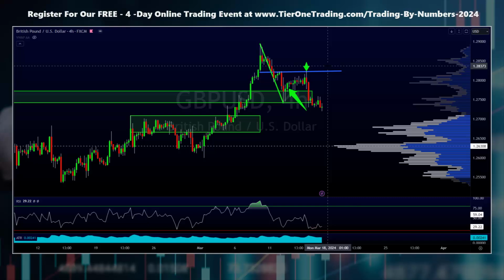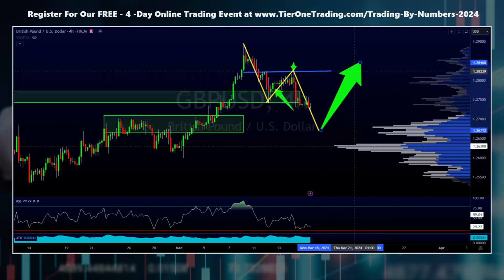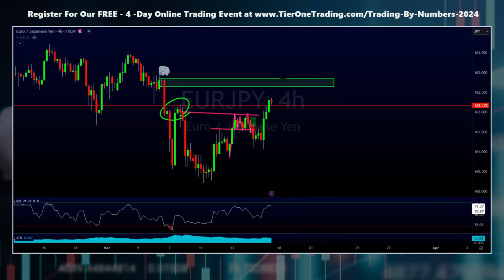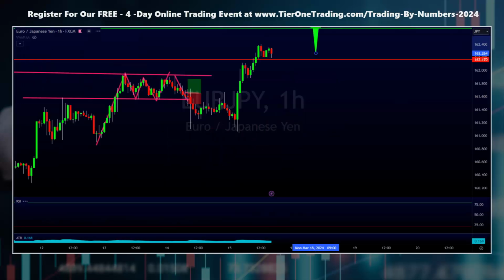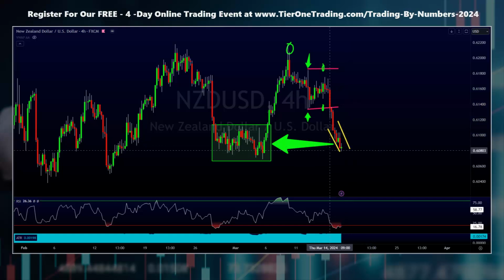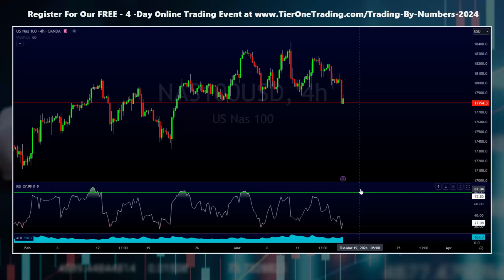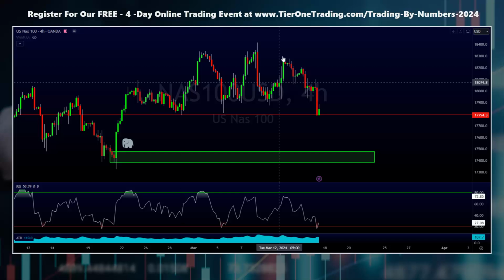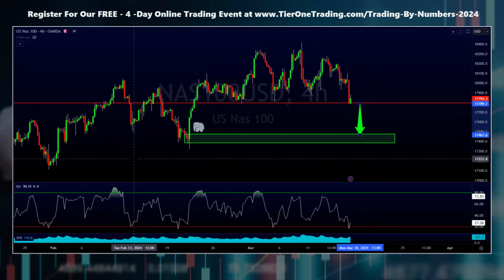A VERY SIMPLE Rule to Make Consistent Price Action Predictions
Learn to trade the markets as a trend or countertrend trader using technical analysis (structure, volume, harmonic moves) & by learning a simple rule for making directional predictions.